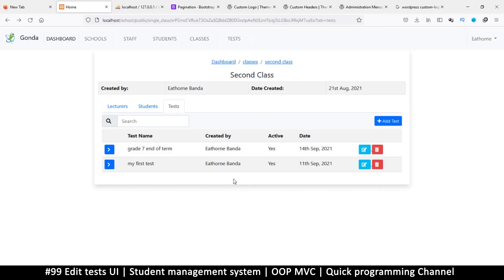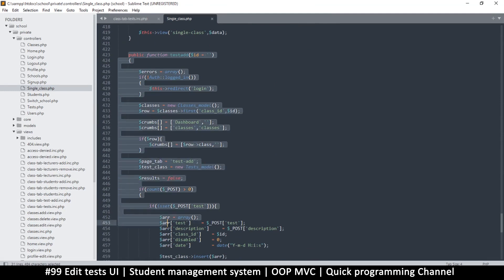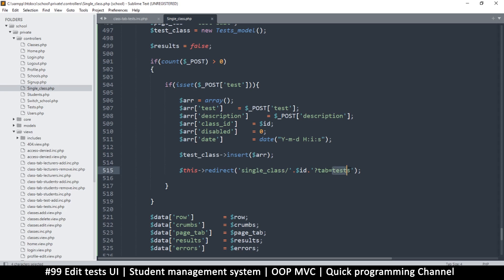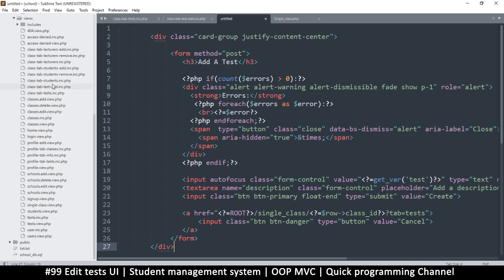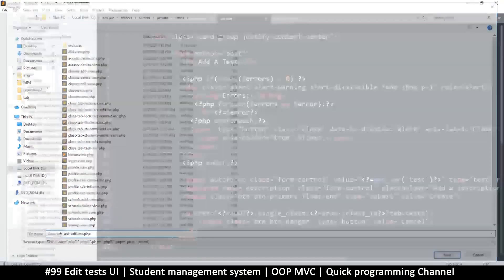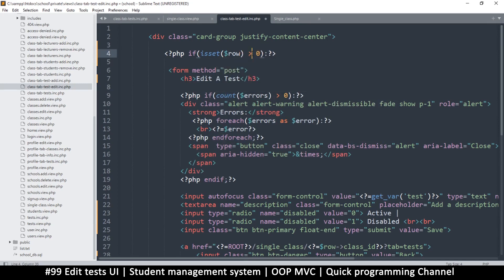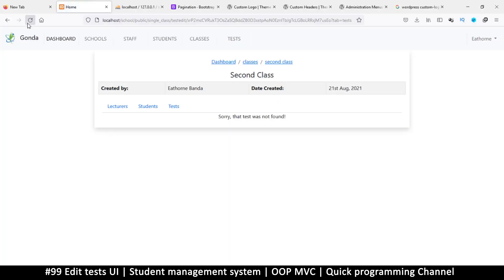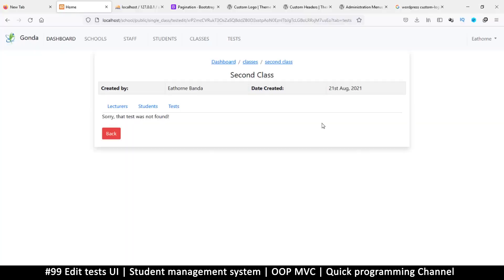#99 Edit tests UI | Student management system in PHP | OOP MVC | Quick programming tutorial